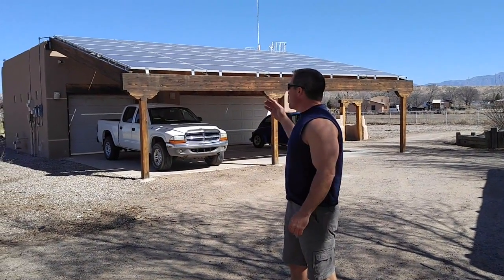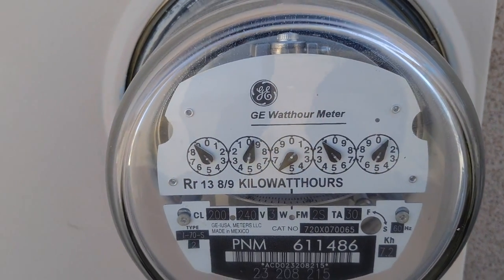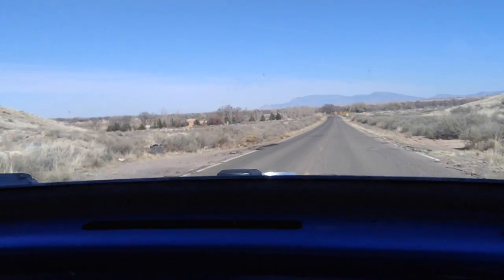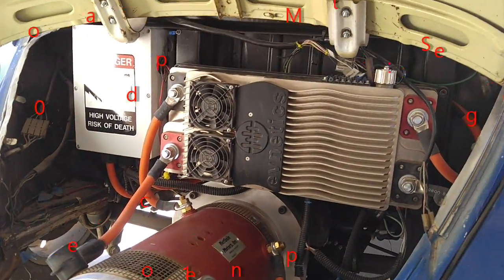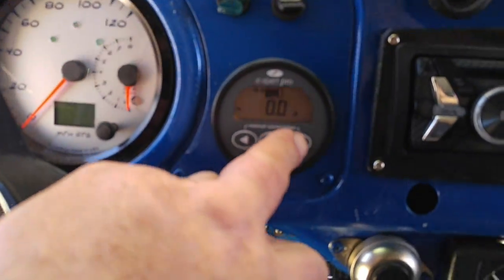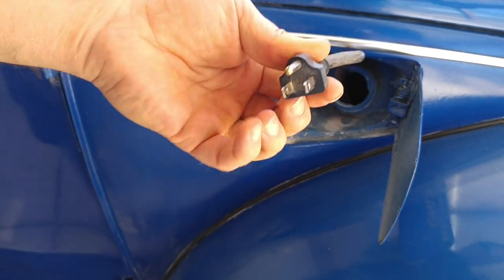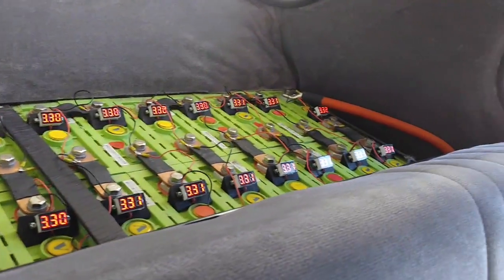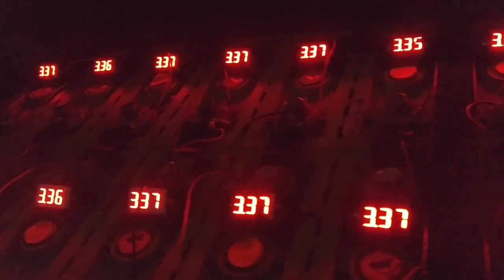Super Fast Electric Bug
1968 VW Bug converted to electric. Battery powered and charged from solar. Warp 9 series wound DC motor, ZEVA MC1000 controller, 42 Voltronix 160 Ah LiFePO4 cells. Infiniti miles per gallon! Very fast!